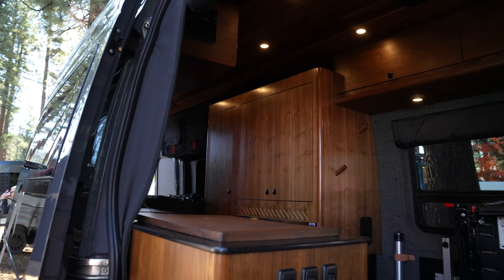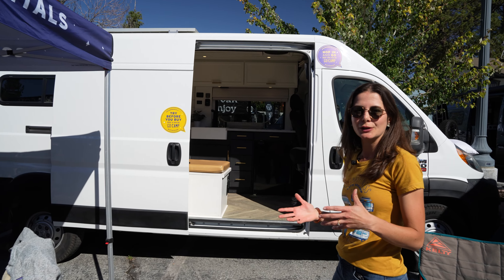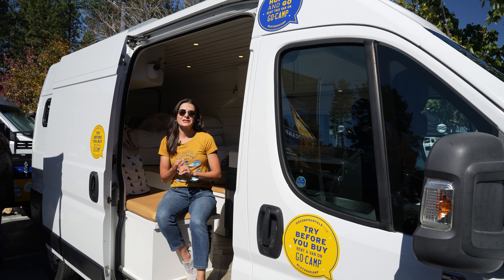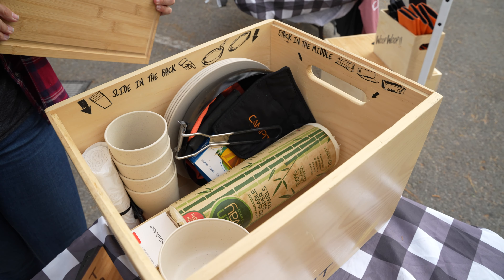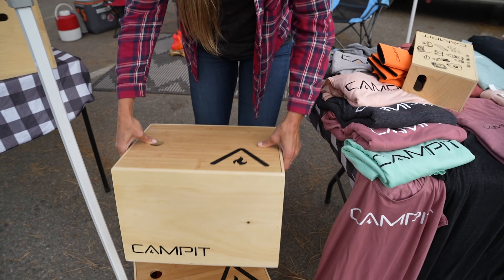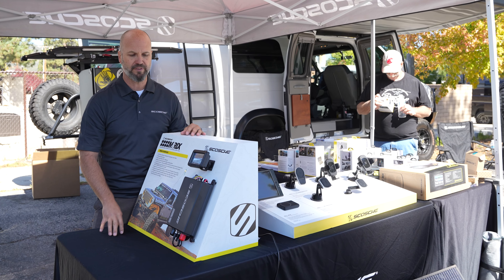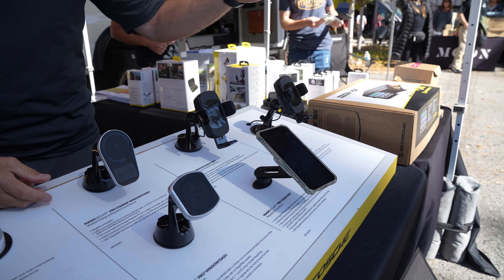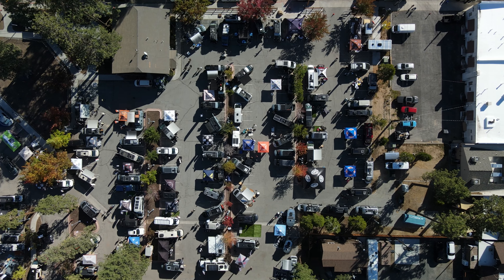One of our Biggest shows of the Season! Big Bear, California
The last show of the tour, Big Bear California! Big Bear has grown to become one of the biggest shows of the season boasting over 90 vendors! Attendees were able to see every category of the van life industry. Checking out full builds, accessories, off-road gear, or maybe just cruising around getting some gift ideas for the holiday season.

In this video, we take a closer look at 3 vendors at the show!

We learn more about Go Camp, a van rental company that helps owners rent their own vehicles, and van renters find the perfect van for their trip itinerary.

Next, we discover all that's inside The CampIt. A preassembled box with everything you need to enjoy a night at camp. (An ideal holiday gift in our opinion.) Cure analysis paralysis and have everything ready to go to hit the road.

Lastly, we check out Scosche and their new M8trix relay switch system, plus a long line of tech accessories perfect for van owners.

We’re already making plans for the 2023 season, and we’re getting close to announcing the dates and venue locations. Sign up for our newsletter to be the first to know! As a bonus, that’s where you can get access to discounted (or sometimes even free) tickets to the shows, updates, and news from the industry and what is coming down the pipe from the Adventure Van Expo.

0:00 - Intro
0:39- Go Camp
2:48 - The Campit
5:26 - Scosche
8:09 - Outro

Is there a specific van builder or product that you would like to see reviewed?

Have a business that you would like to feature in the Expo? Or looking for advertising opportunities?